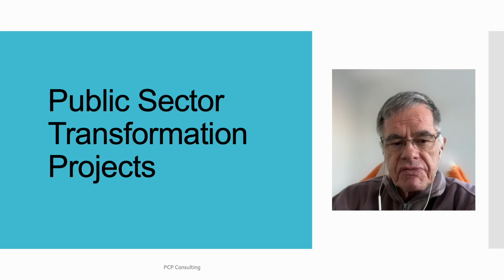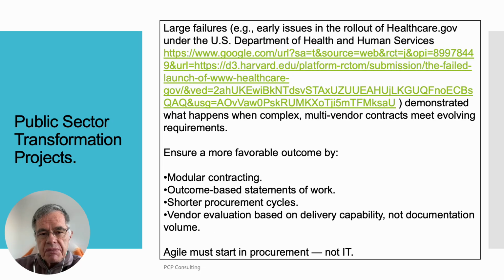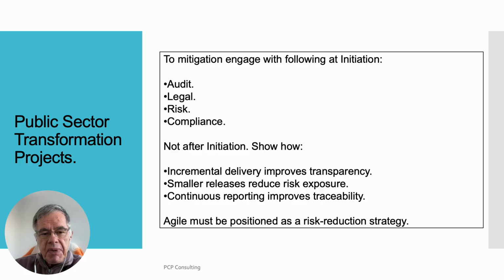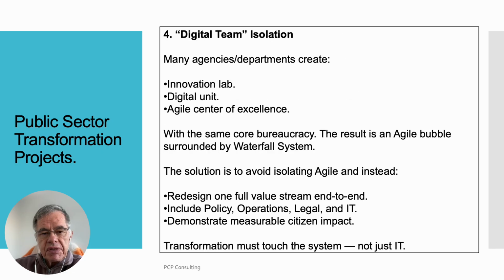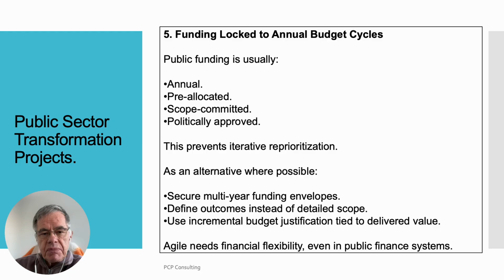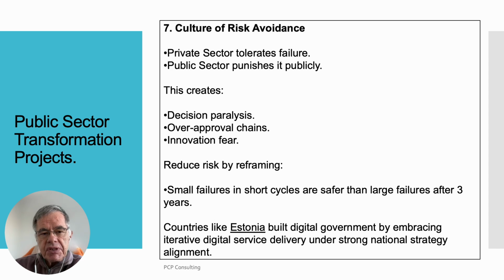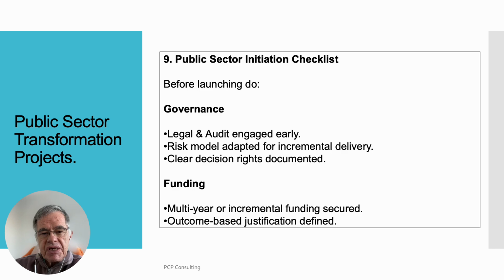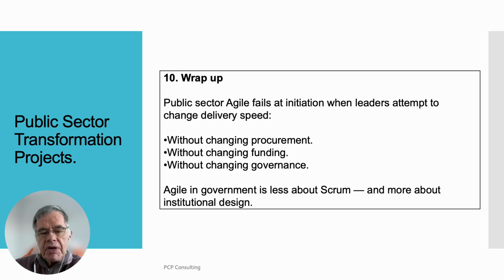Public Sector Agile Initiation Failure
Public sector Agile transformations fail at initiation for reasons that are structural and political, not procedural. Watch for further details.